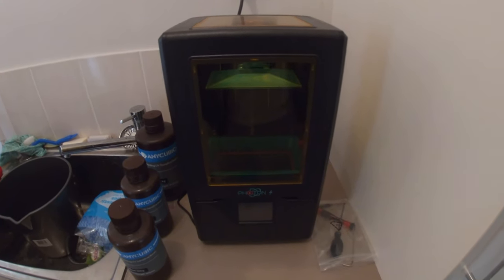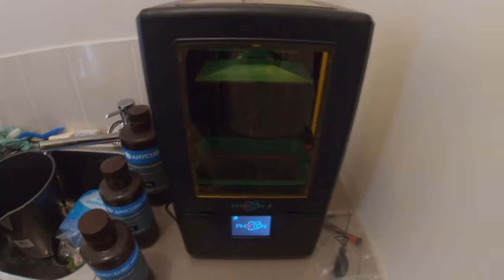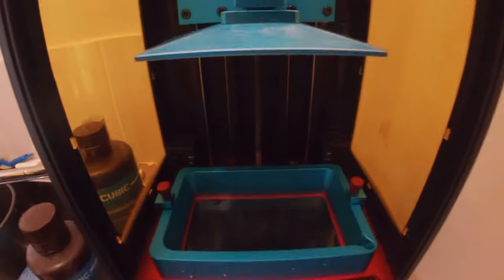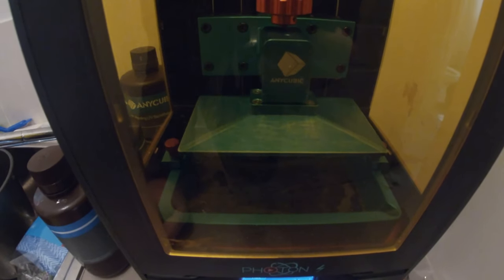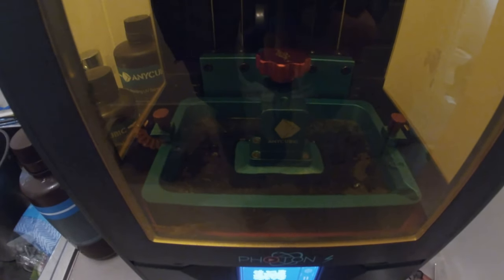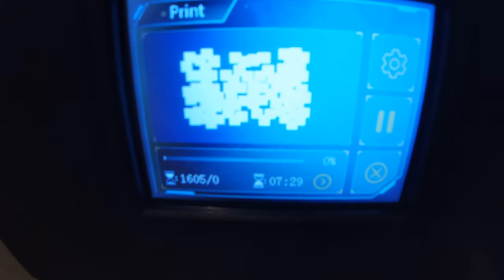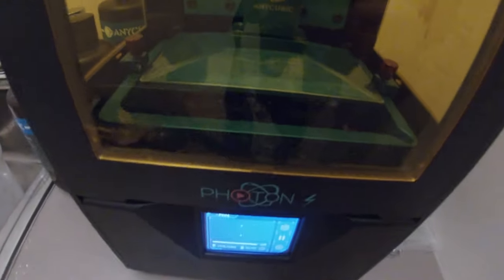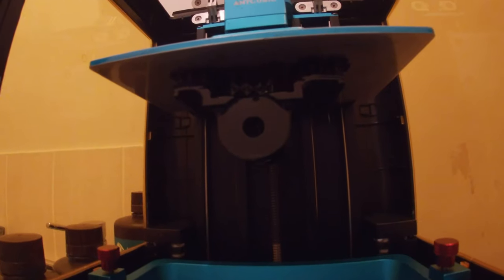3D Printing Resin and clean up!